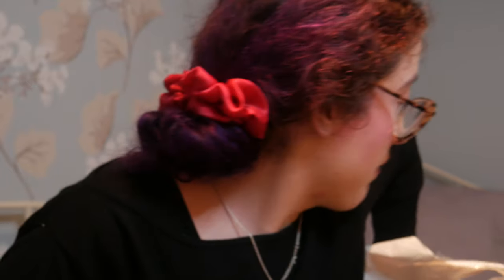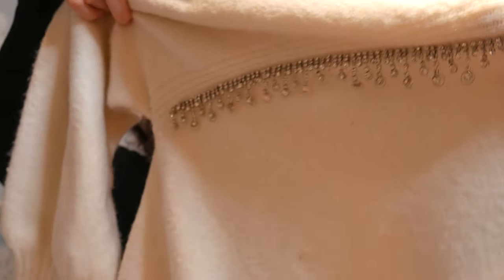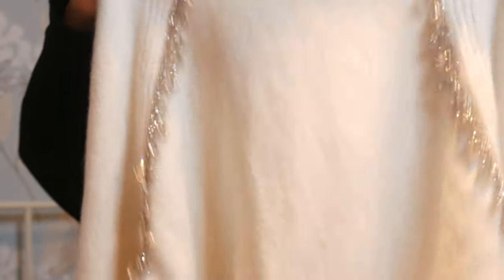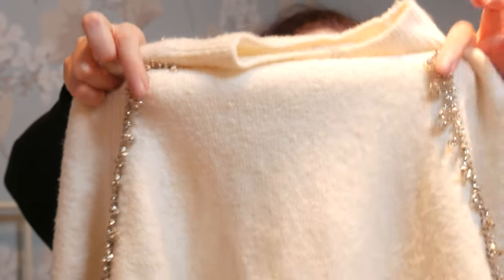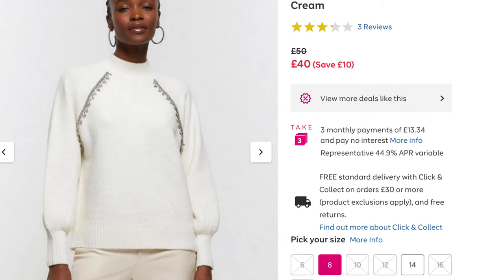Newlife Haul-February 2024